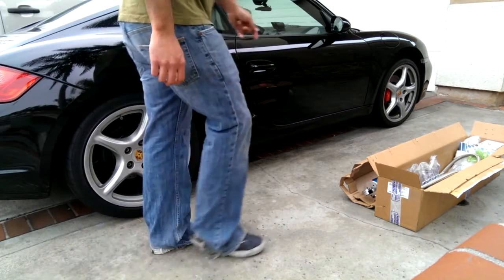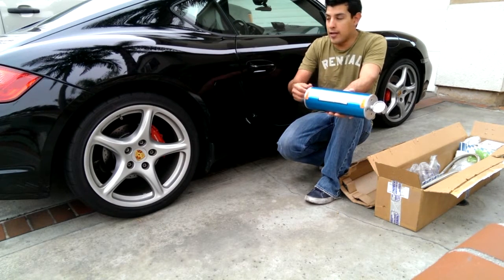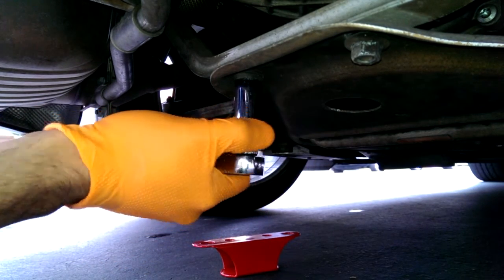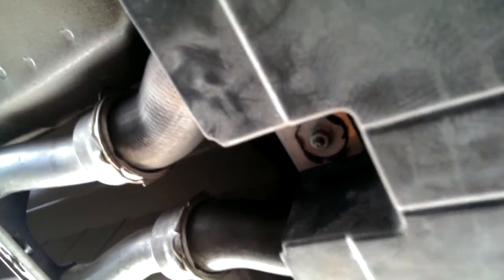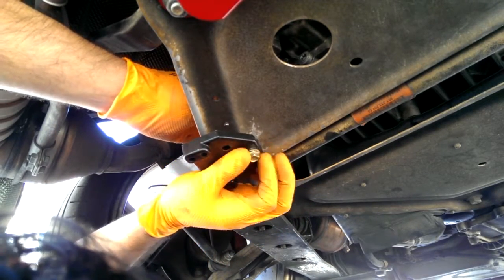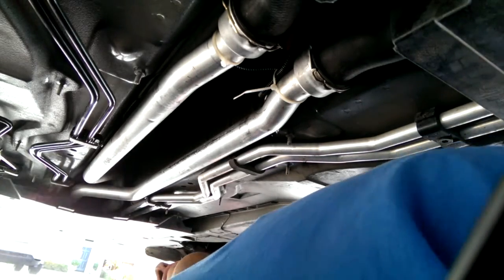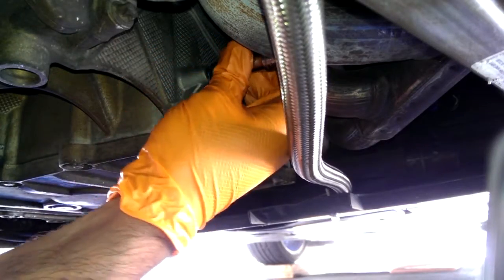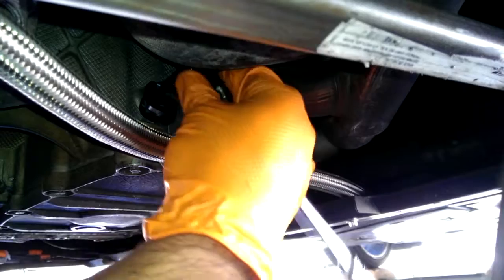987 Cayman S Accusump Install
In this video I installed an Accusump oil accumulator, and remote filter adapter onto my 2008 Porsche Cayman S. This is a quick video without all the details. A more in depth video is coming soon. I will try to answer them in the next video.
“987 Cayman Accusump Fabri+Probs”